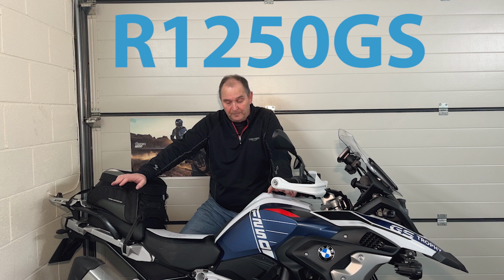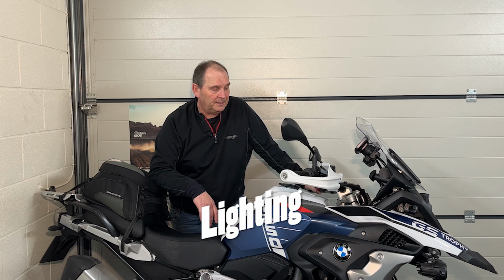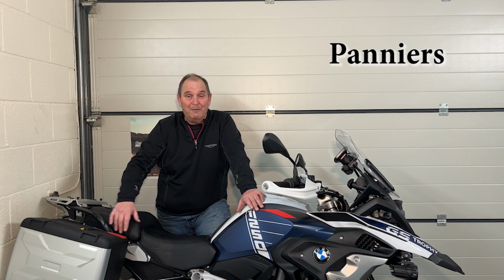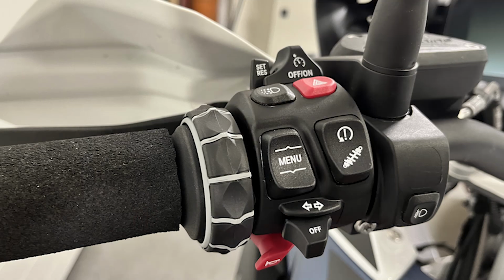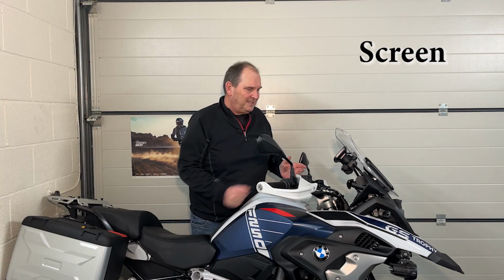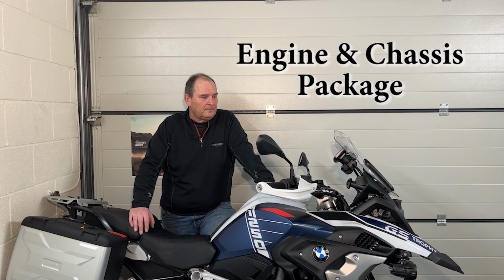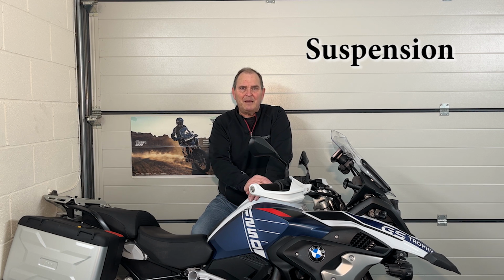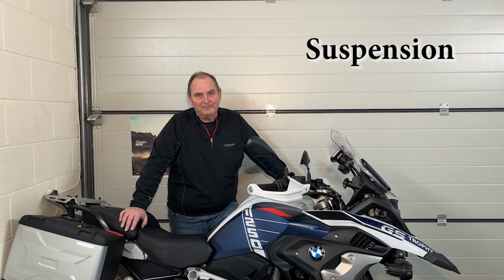2023 BMW R1250GS - The Amazing & the Truly Awful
I recently purchased a 2023 R1250GS after nearly five years on a Triumph Tiger 1200. There were a few surprises in store for me! This machine  was never going to blow me away, that might be reserved for those trading up from smaller machines, but I wasn't prepared for what I found. There is a lot to like about this bike, but it has its faults too.

My height is 6' (182cm) with a short 29" leg (74cm). I weigh 18St 5lbs (116kg or 257lbs). The bike is a new 2023 R1250GS with stock Anakee Adventure tyres correctly inflated. It is factory stock with zero modifications. I had its first service and there are no issues with the bike.